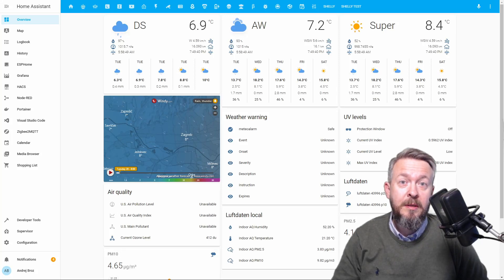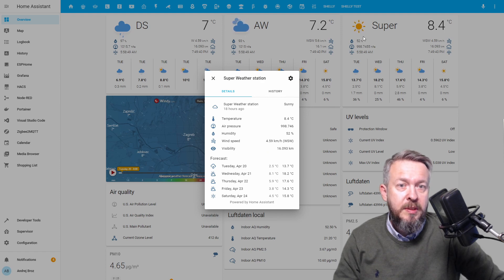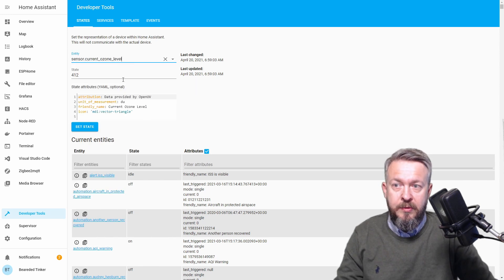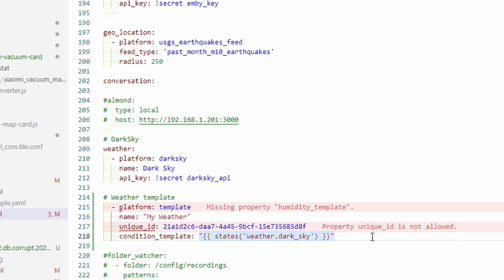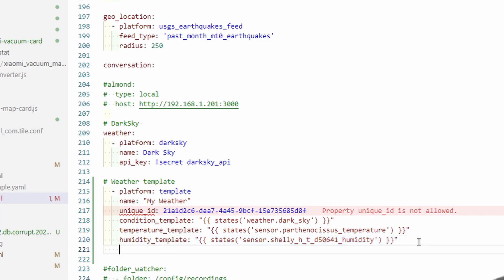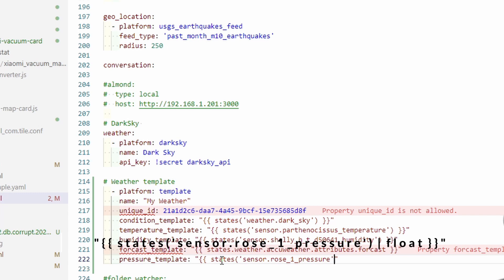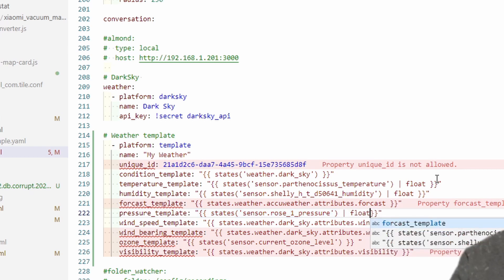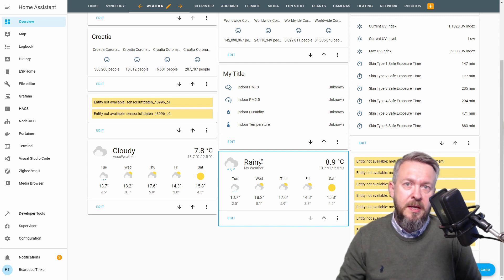Weather Template Provider for custom weather in Home Assistant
There are a lot of weather sources for Home Assistant - Dark Sky, Met.no, AccuWeather,... but can you create customer weather provider by combining multiple sources plus use some of your own sensors?
With version 2021.3 of Home Assistant this was made possible and also easy by using Template Weather Provider.
Today we will create one that uses multiple sources - ranging from Weather integration to some Zigbee or ESP sensors.

00:00 Intro
00:24 Thanks to channel members
00:37 What is weather template
02:39 Finding sources
04:45 Creating weather template in yaml
14:43 Adding Card to Home Assistant UI
15:58 Wrap-up

Sample YAML code:
weather:
  - platform: template
    name: "My Weather"
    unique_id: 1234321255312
    condition_template: "{{ states('weather.dark_sky') }}"
    temperature_template: "{{ states('sensor.parthenocissus_temperature') | float}}"
    humidity_template: "{{ states('sensor.indoor_aq_humidity') | float }}"
    forecast_template: "{{ state_attr('weather.accuweather', 'forecast') }}"
    pressure_template:  "{{ states('sensor.rose_1_pressure') | float }}"
    wind_speed_template: "{{ state_attr('weather.dark_sky', 'wind_speed') }}"
    wind_bearing_template: "{{ state_attr('weather.accuweather', 'wind_bearing') }}"
    ozone_template: "{{ states('sensor.current_ozone_level') | float}}"
    visibility_template: "{{ state_attr('weather.dark_sky', 'visibility') }}"

Have fun!
BeardedTinker